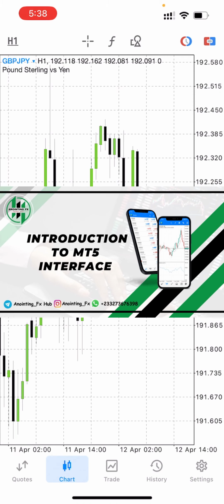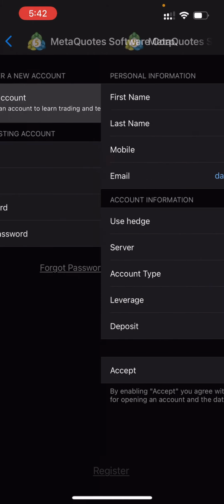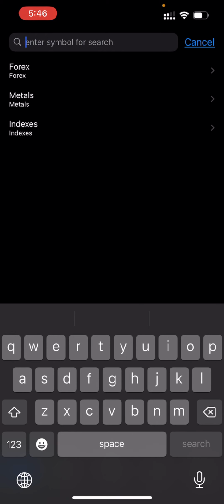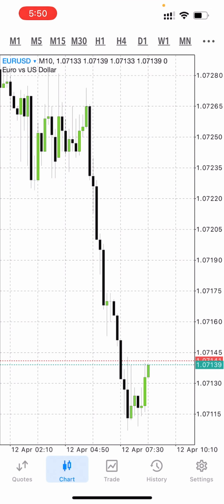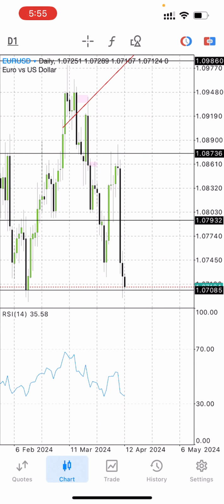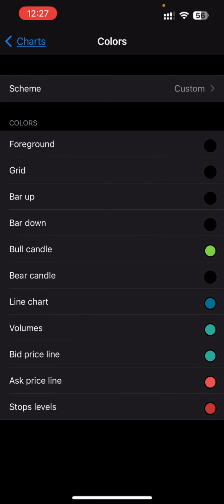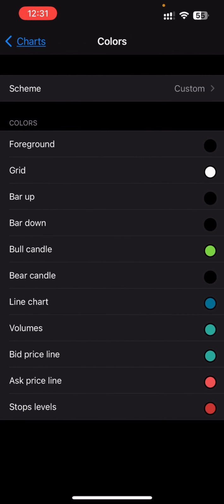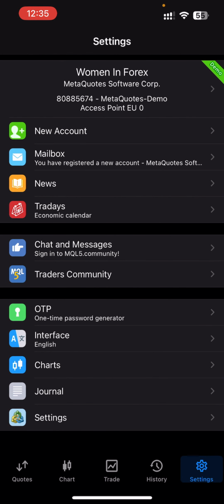TUTORIALS ON HOW TO USE META TRADER 5 PLATFORM, BEGINNER'S GUIDE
Master the art of using Meta Trader 5 (MT5) with these step-by-step tutorials! Learn how to navigate the platform and more